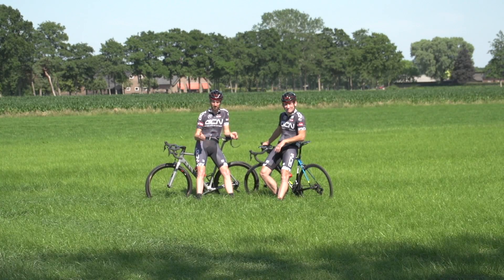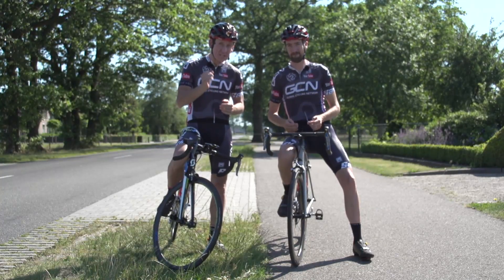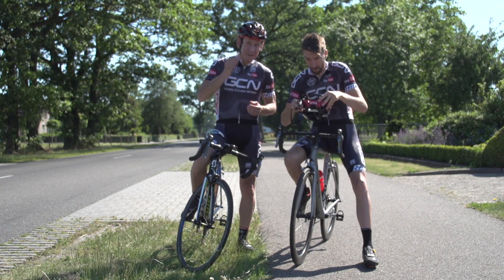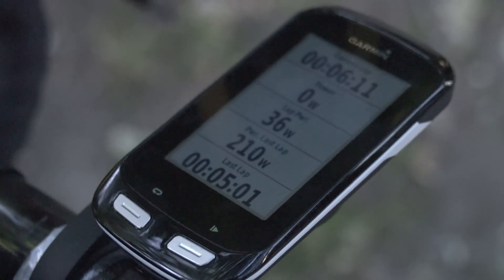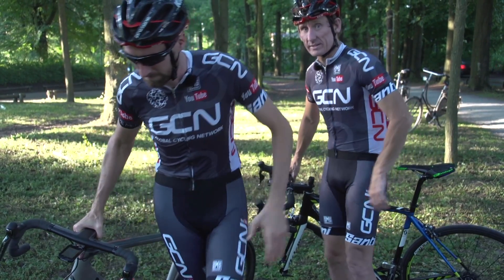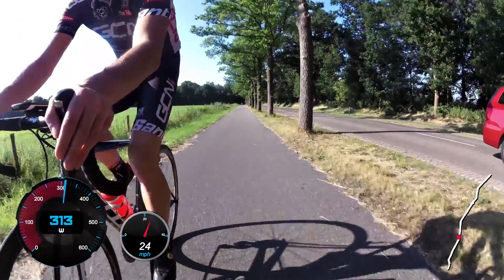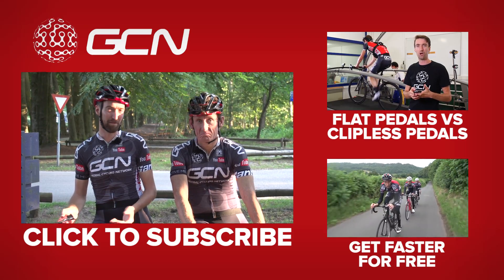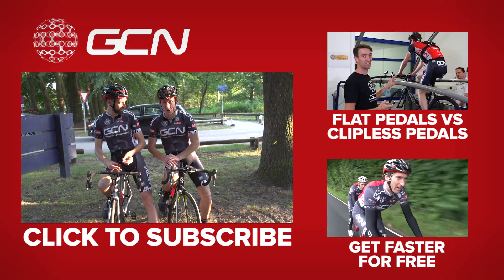How Much Energy Can You Save From Drafting? GCN Does Science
Sheltering from the wind is a key skill in bike races like the Tour de France.

Ahead of Stage 2 of Le Tour, Dan and Matt travelled to the home of crosswinds - The Netherlands - to find out exactly how much energy can be saved from slipstreaming behind another rider. How much energy, in terms of power, can you save through drafting? Prepare to find out!